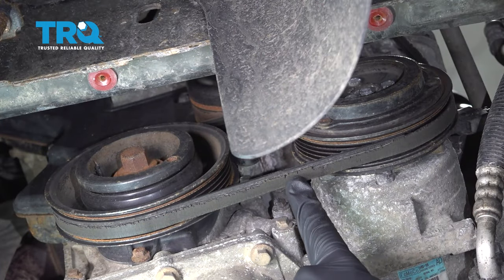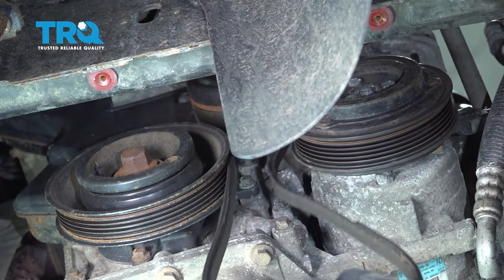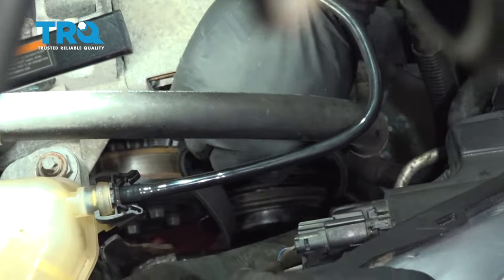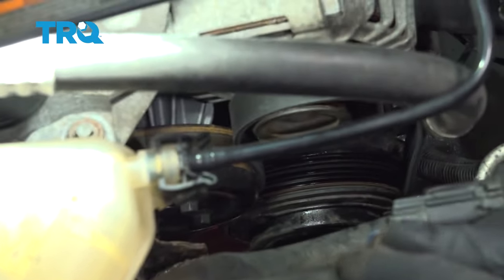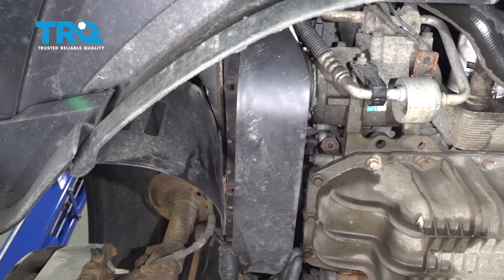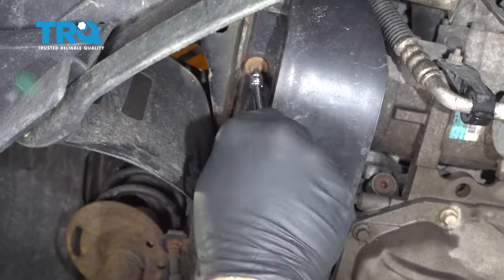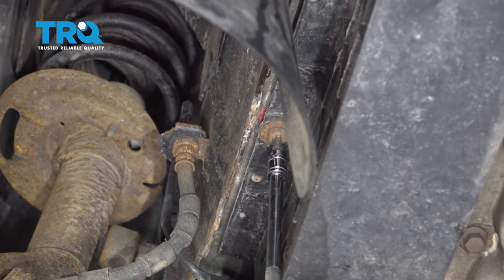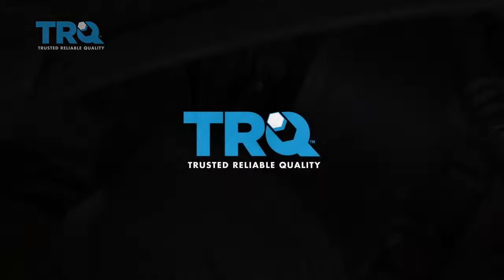How to Replace Serpentine Belt 2011-2019 Ford Fiesta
This video shows you how to install a new serpentine belt on your 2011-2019 Ford Fiesta. The serpentine belt delivers engine power to a number of your vehicle's critical accessories, like the alternator and water pump. Over time, the rubber belt can harden or crack and begin to slip or break. It's best to replace your serpentine belt at regular intervals.

This process should be similar on the following vehicles:
2011 Ford Fiesta
2012 Ford Fiesta
2013 Ford Fiesta
2014 Ford Fiesta
2015 Ford Fiesta
2016 Ford Fiesta
2017 Ford Fiesta
2018 Ford Fiesta
2019 Ford Fiesta